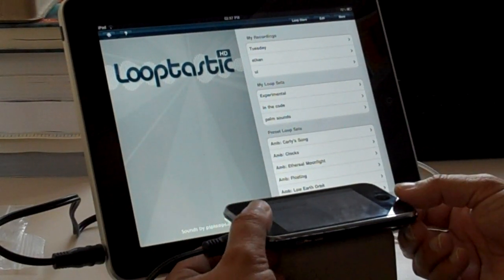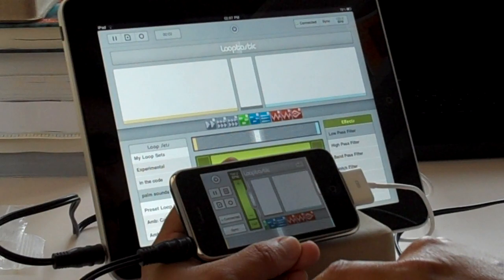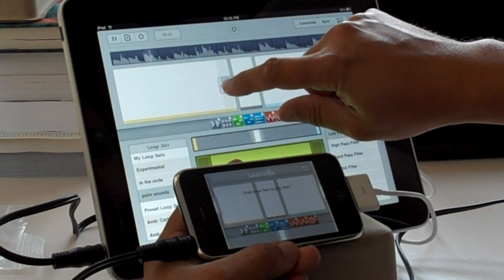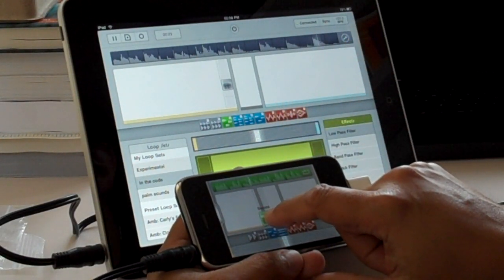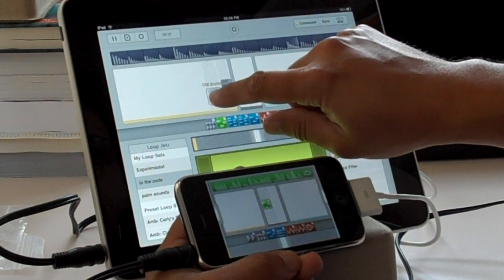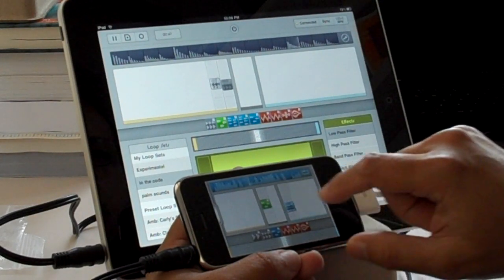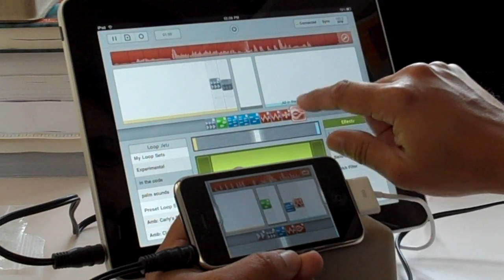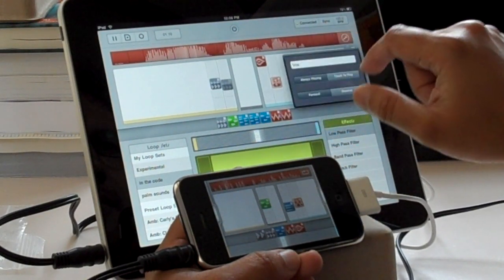Looptastic HD and Looptastic Producer in Sync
A quick video showing Looptastic HD and Looptastic Producer running in sync